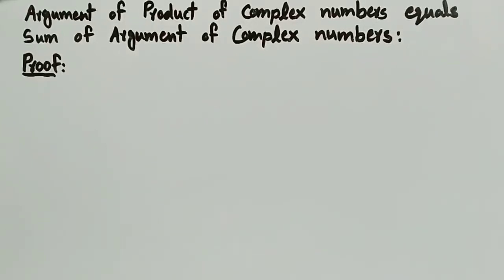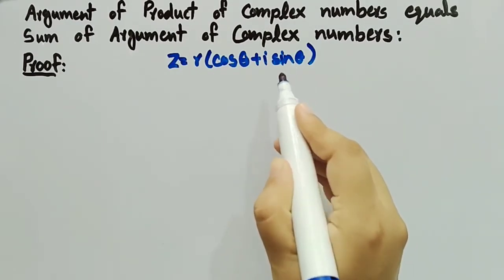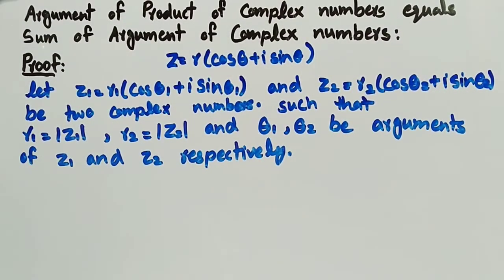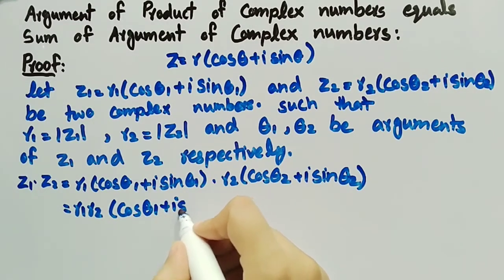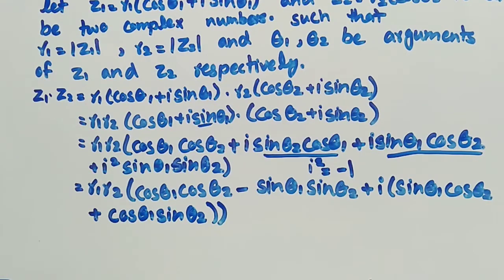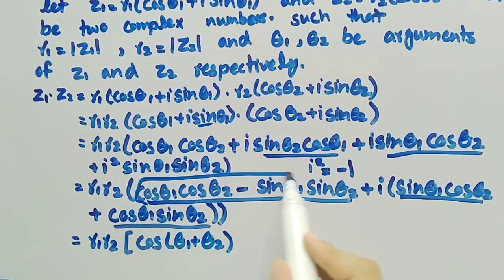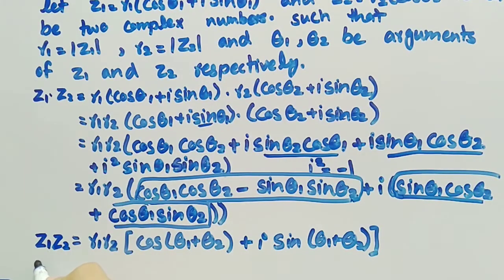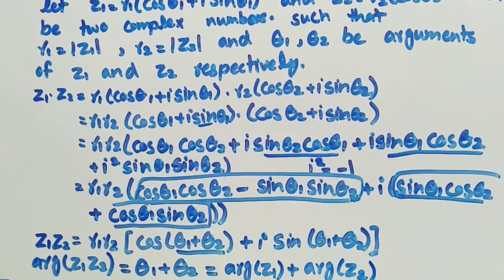Argument of product equals sum of arguments | Complex Numbers | Trigonometry | Pythagoras Math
In this video of PYTHAGORAS MATH we explained that argument of product of complex numbers is equal to sum of arguments of complex numbers.